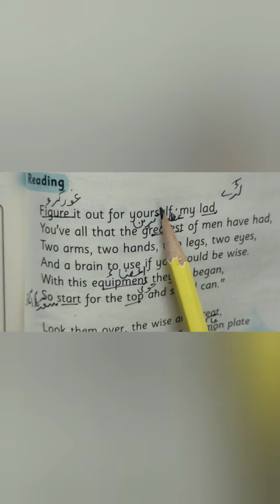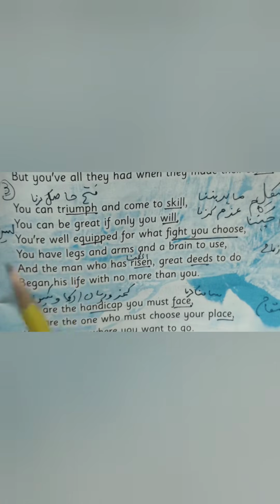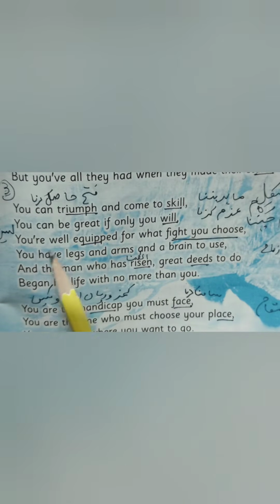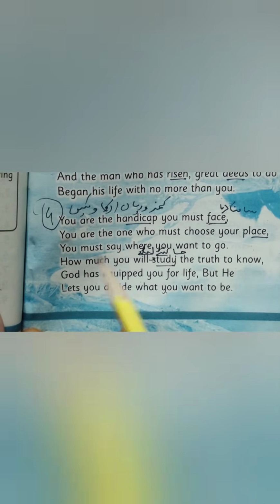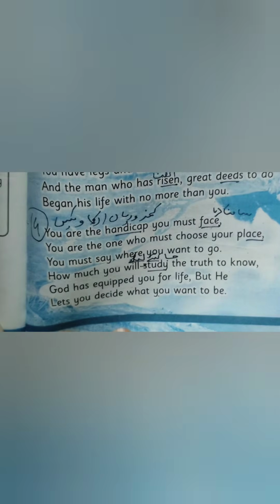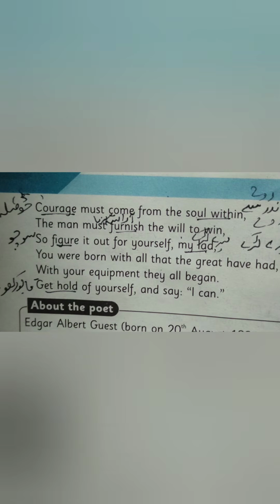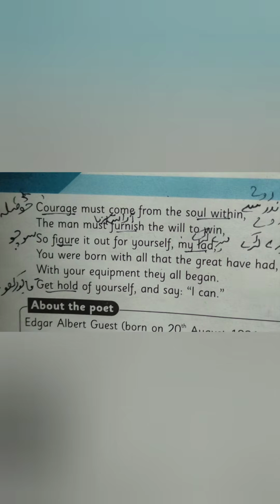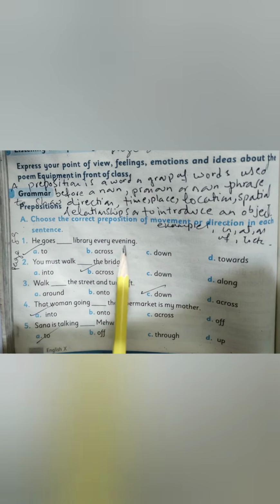Class 10 English Unit 9 Equipment Poem